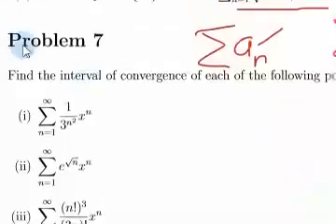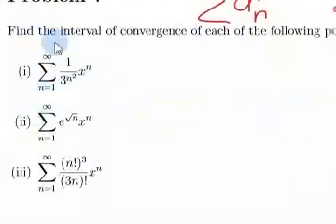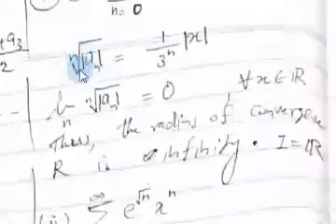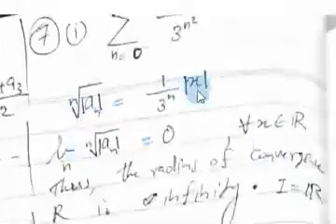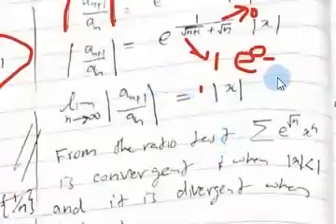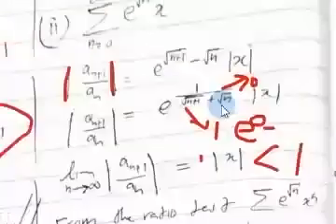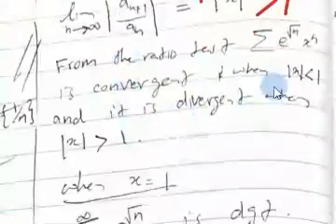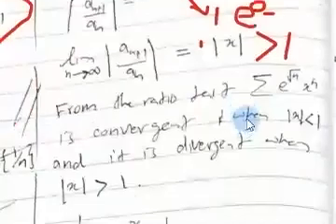Part 5 - Answer discussion of prac 10B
Find the interval of convergence of each of the following power series